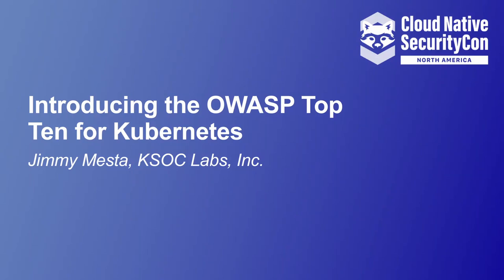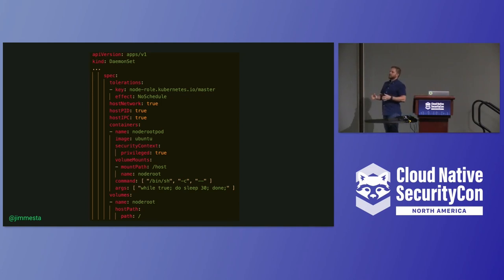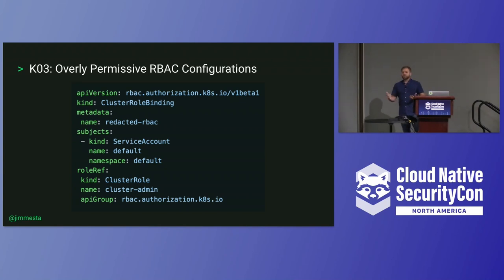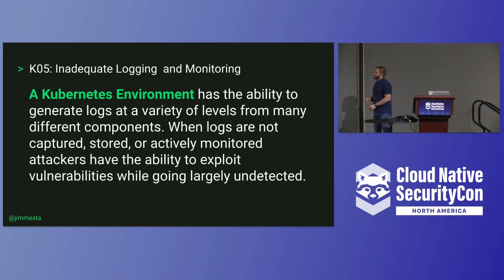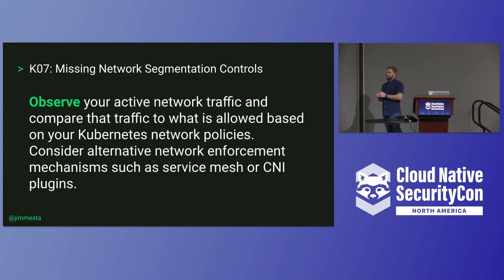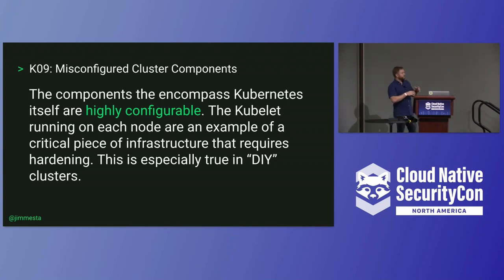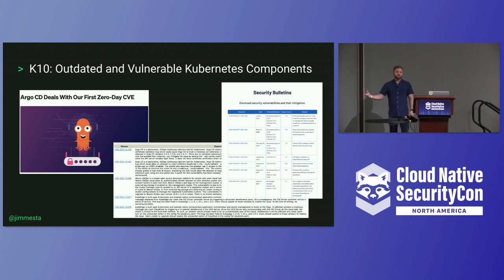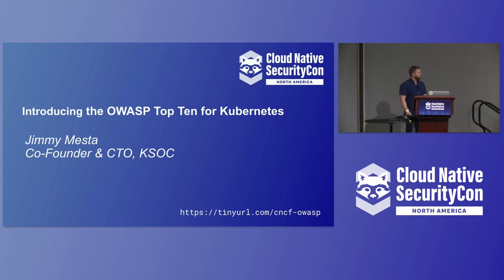Introducing the OWASP Top Ten for Kubernetes - Jimmy Mesta, KSOC Labs, Inc.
The Open Web Application Security Project (OWASP) is a nonprofit organization focused on improving software security through community, open source, events, and more. Given the growth and adoption of Kubernetes, a number of projects have been published in the OWASP community to help practitioners assess and secure the security of their containerized infrastructure including the recently released Top Ten for Kubernetes This OSS project is a community-curated list of the most common Kubernetes risks backed by data collected from organizations varying in maturity and complexity. This session will discuss the project in detail, examples for each of the risks in the list, and how to get involved.